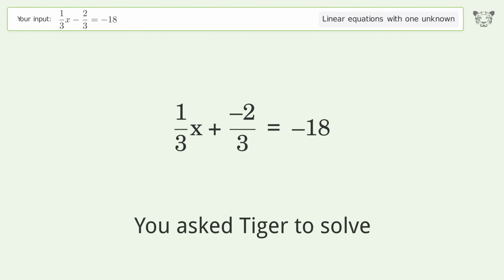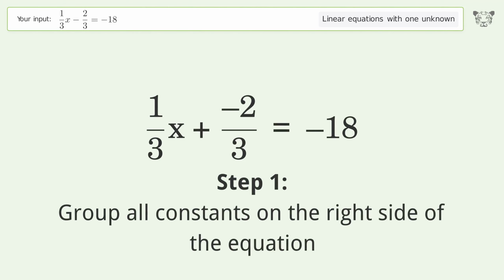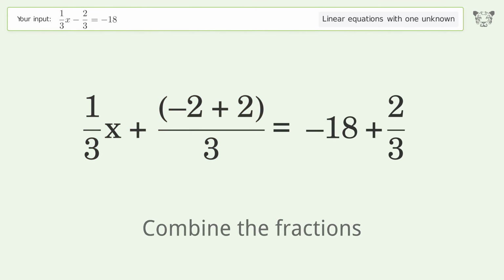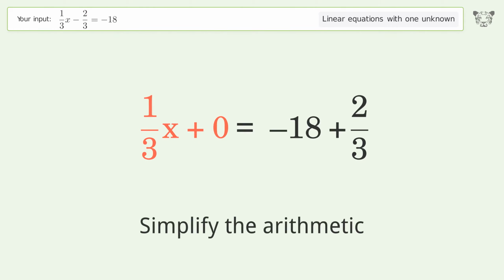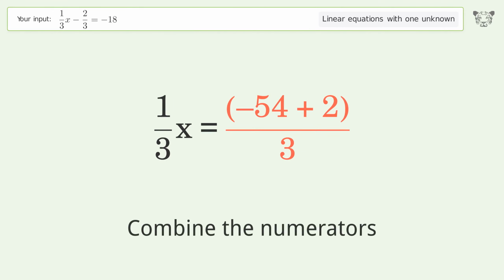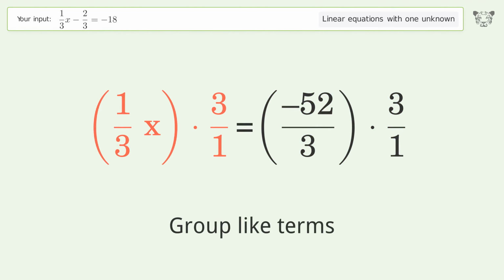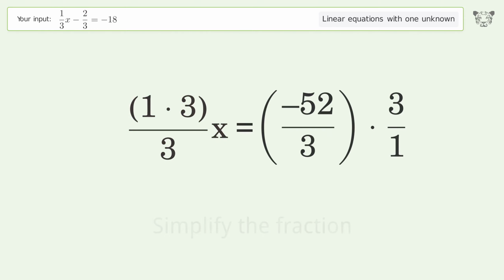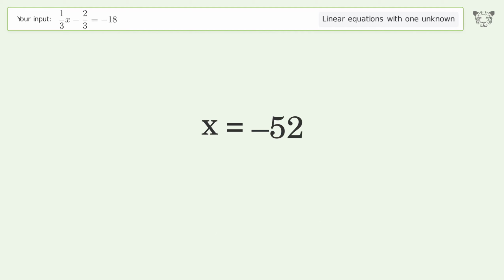Linear equation with one unknown: Solve 1/3x-2/3=-18 step-by-step solution